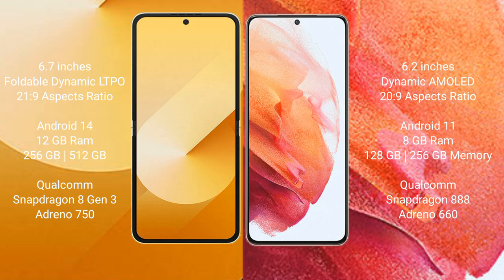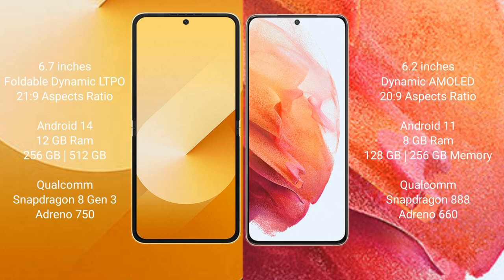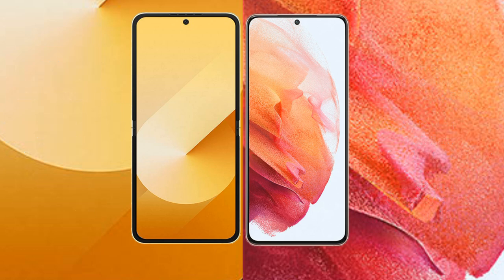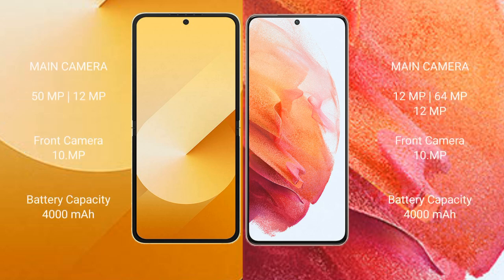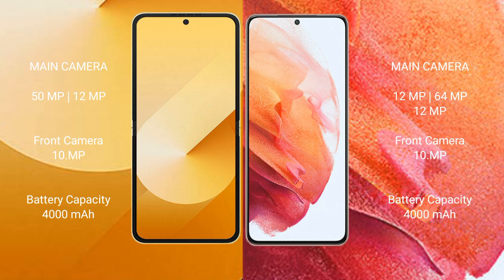Samsung Galaxy Z Flip 6 vs Samsung Galaxy S21 Review